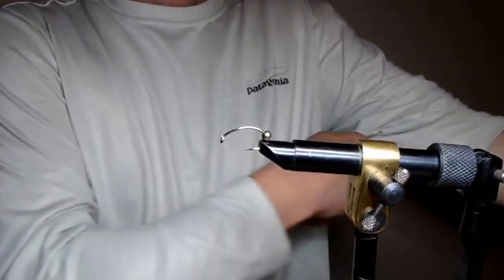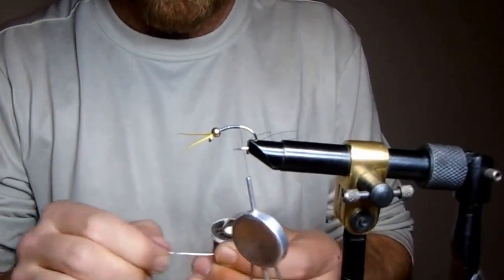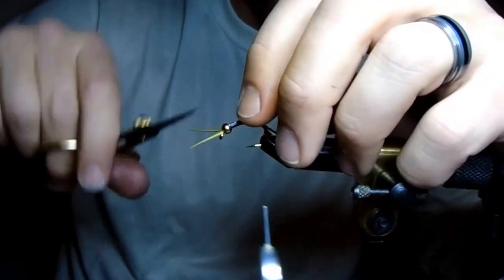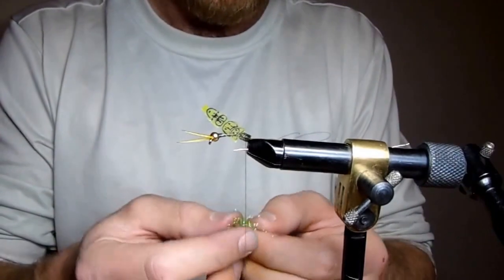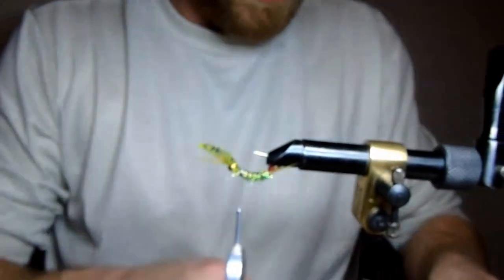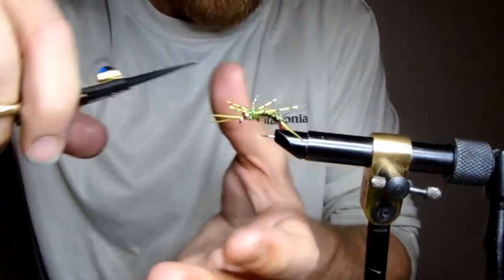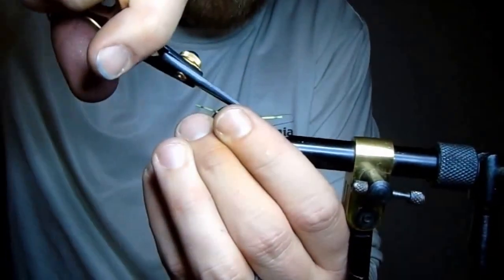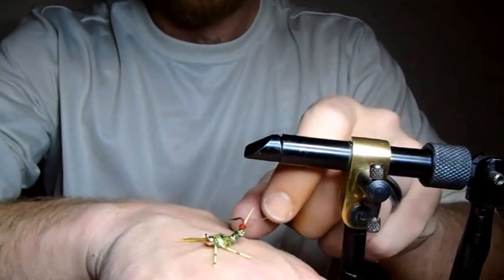Crawling Stone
instructional video for the crawling stone nymph